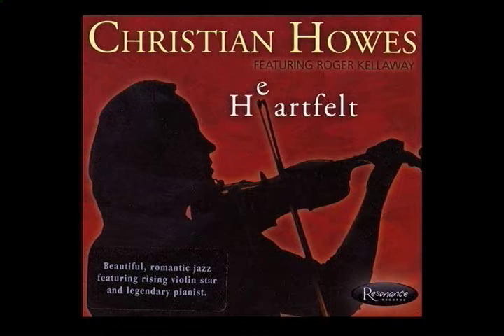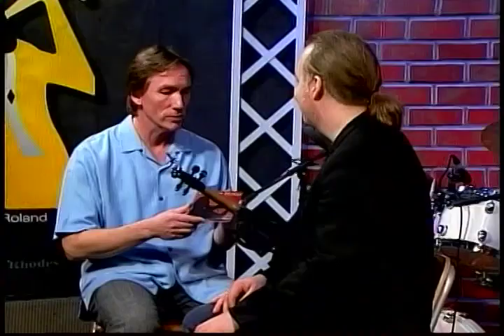Christian Howes interviewed by Bob Miles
Violinist Christian Howes interviewed by Bob Miles